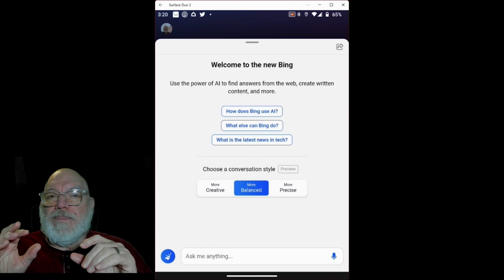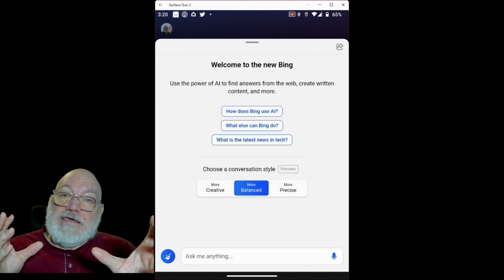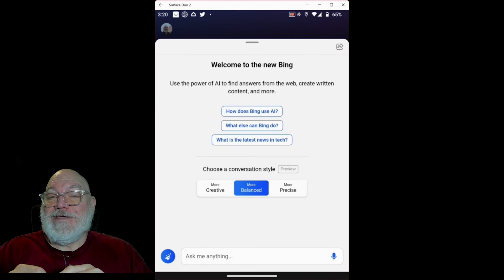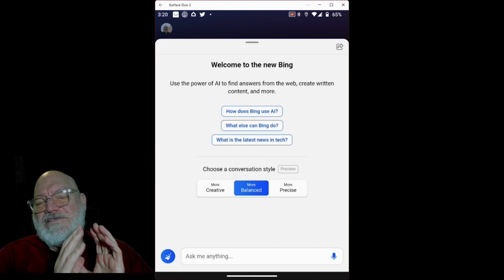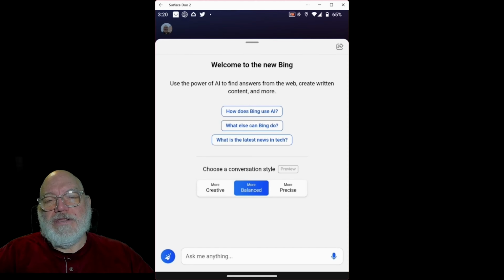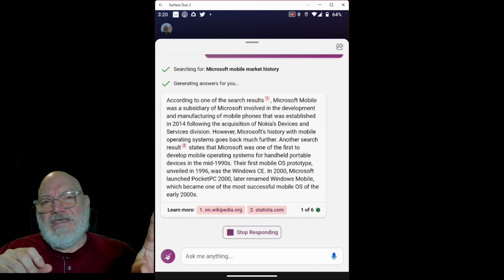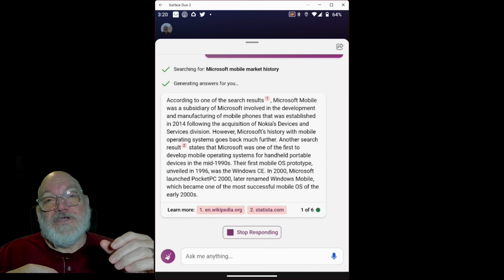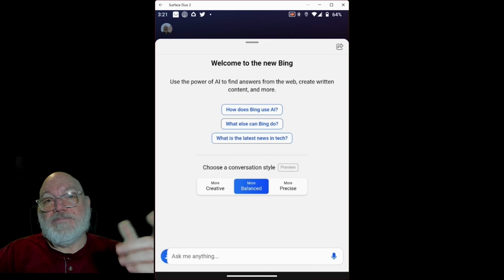How Bing Chat Works: A Guide to Conversation Styles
The Tri-Toggle Conversation styles shown

In this video, I will explain the three modes of Bing Chat: Creative, Balanced and Precise. These modes allow you to customize your chat experience with Bing according to your preferences and goals. You will learn how to switch between the modes, what are the benefits and drawbacks of each mode, and how to use them effectively for different types of conversations. Whether you want to have fun, learn something new, or get accurate information, Bing Chat has a mode for you. Watch this video and discover how to make the most out of Bing Chat!